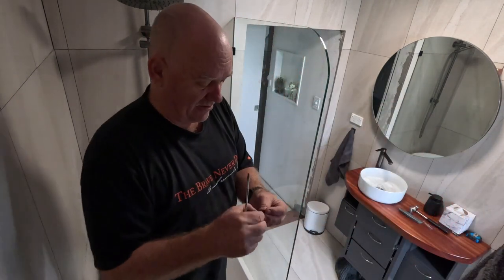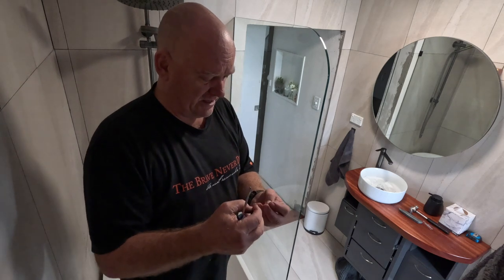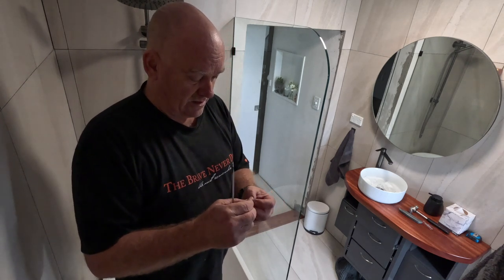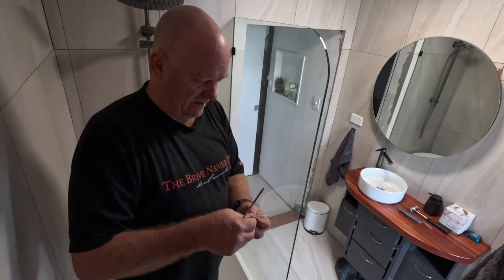Installing bathroom shower glass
I had been dreading – and procrastinating over – this particular task for months.
On the one hand, it was 'only' four holes to drill in porcelain tiles.
On the other hand, it was a very heavy and pretty expensive piece of glass – and glass is breakable!
In the end... well, you'll just have to watch and see how it went.

CONTACT reports on the people, platforms and operations of the Australian Defence Force, aiming to capture the essence of serving-members’ lives, as far as possible from a grass-roots perspective.

as ’embassies’ where I invite my audience to visit my HQ

Brian Hartigan
CONTACT Editor
husband, father of two girls, grandfather of two more girls, and
Army veteran – 12 years Regular and 12 years Reserves